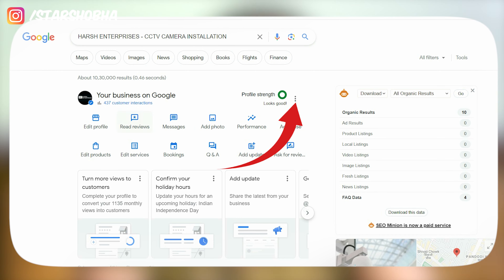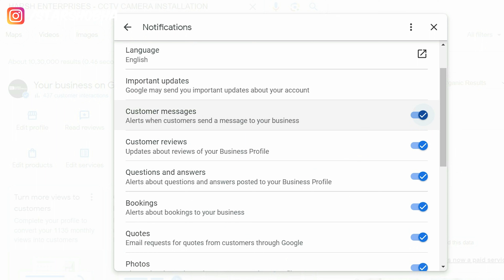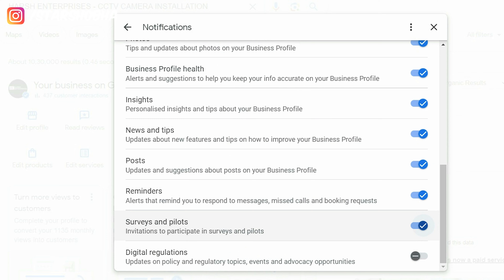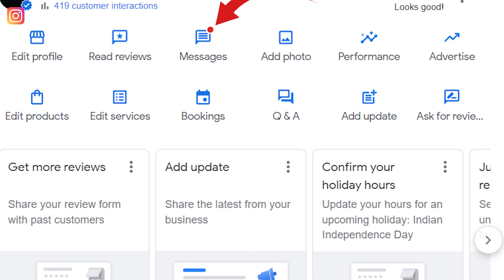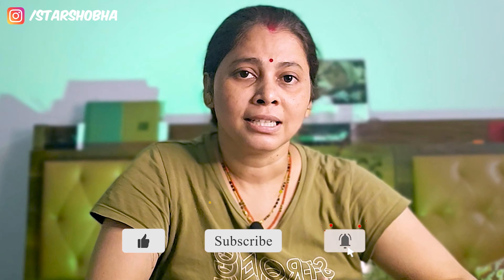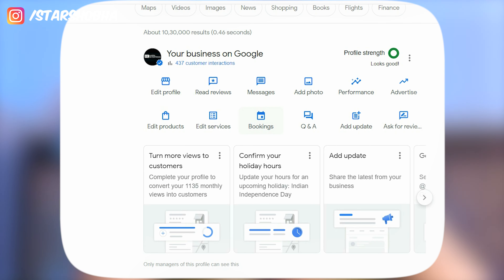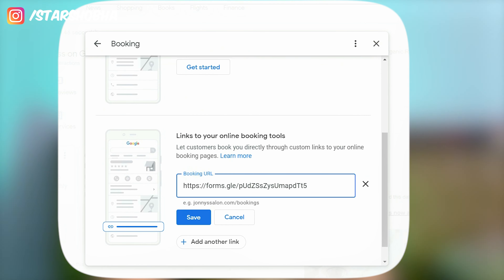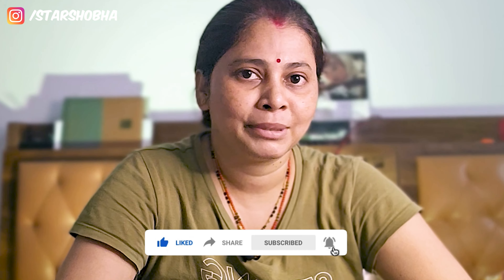🔥Google Business Profile Advanced Settings Update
🚀 Exciting Update Alert: Introducing the "Google Business Profile Advanced Settings"! 🎉

Stay ahead of the competition with our latest dashboard update, empowering you to maximize your online presence like never before. Take control of your business profile with enhanced customization options, real-time analytics, and advanced insights into customer interactions. Boost your visibility, build trust, and drive growth with ease. Don't miss out on this game-changing update – optimize your online strategy today! 🌐

Therefore, watch the video till the last

Product Listing

Boya BYM1 Omnidirectional Lavalier Mic

Gorilla Tripod/Mini (13 Inch) Tripod with Remote, Flexible

RGB - Multicolor, Metal Light

✍Write a comment if any suggestions.

_____________Thank You_____________